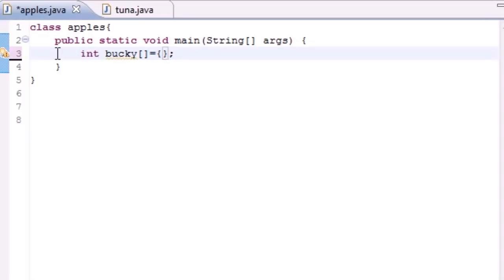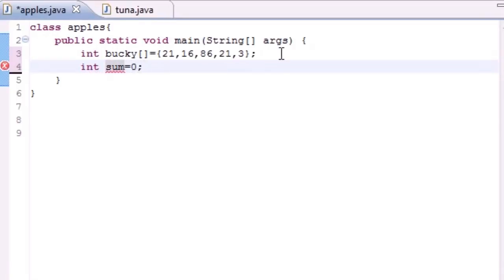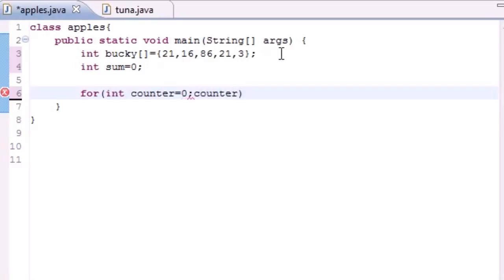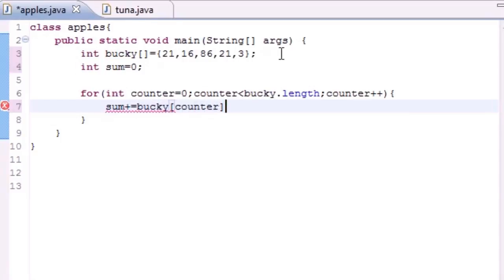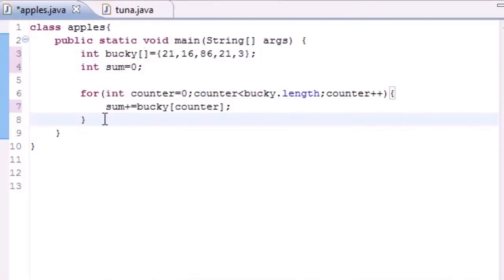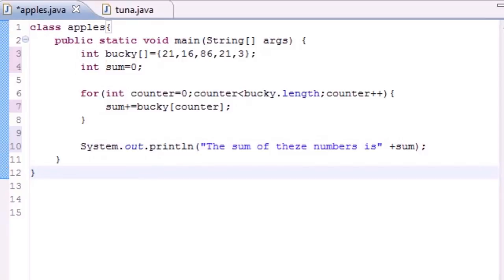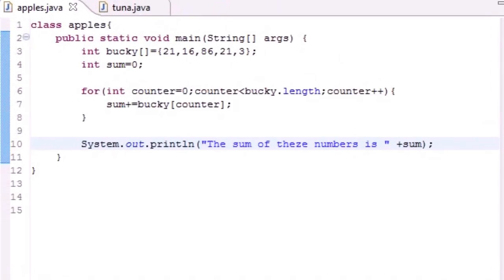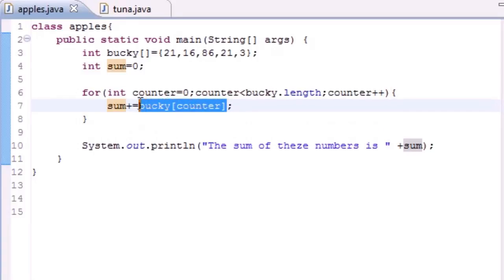Beginner Java Programming Tutorial-29-Summing Elements Of Arrays (Tutorial World)